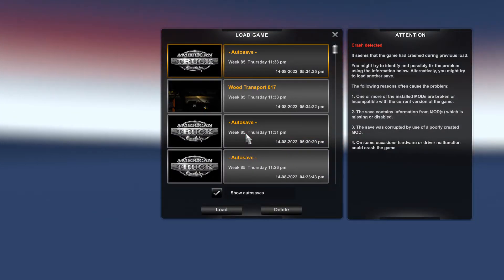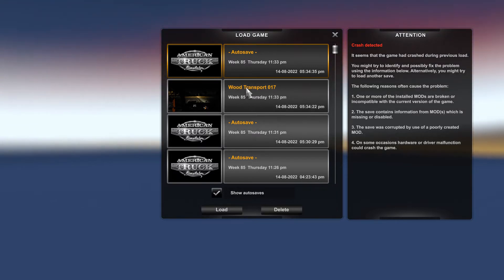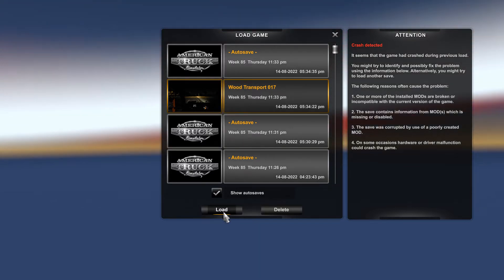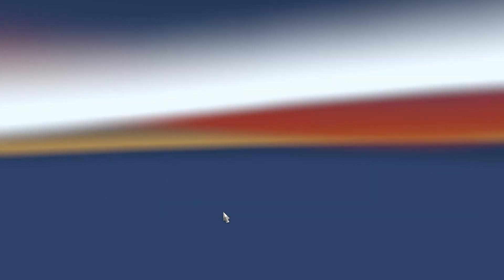MongoTV_3736 - Mongo Games - American Truck Simulator - Part 938 - Montana DLC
PART 938 - (4 YEAR OLD SLOW GAMER LAPTOP-PC). It was very hot today in Denmark, and like 32 C in my small living room. Was 30-31 C hot in my living room last 2-3 days too. So my old gamer PC not run very good. So it have extra low performance. But i not like to give up drive ATS. But i am not able to drive like this. I think i have to wait, to the temperature drop to below 24-25 C in my apartment.